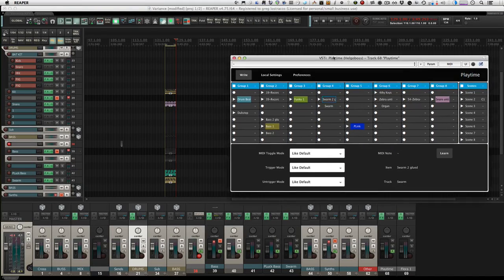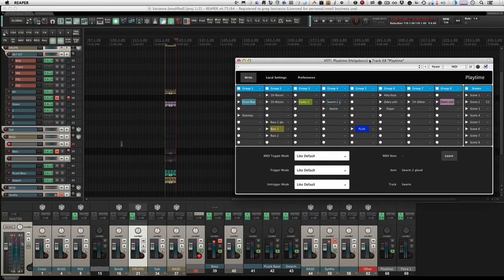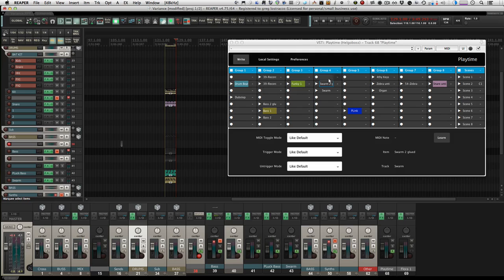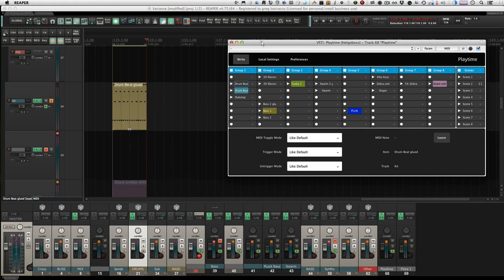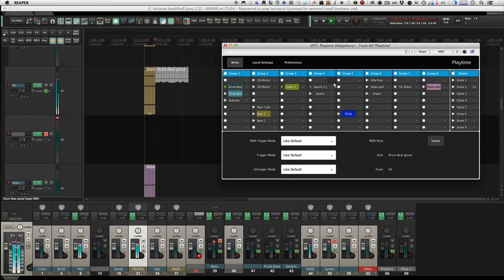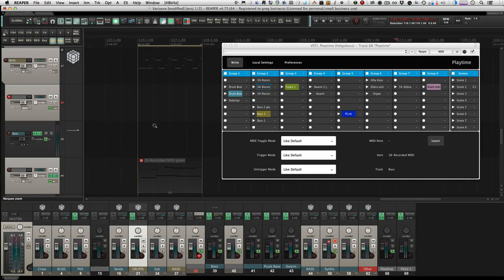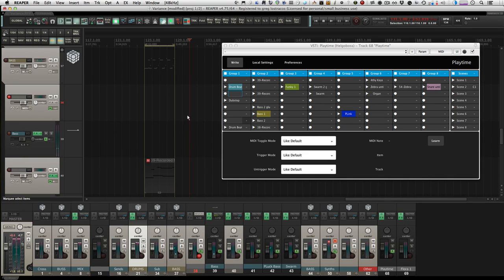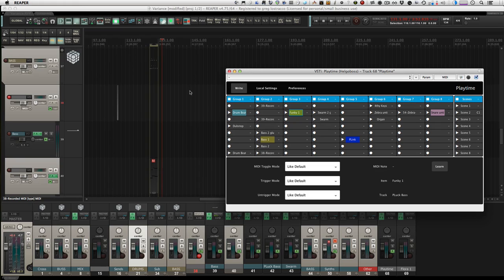Playtime - Clip Launcher for Reaper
A short description of the Ableton style clip launcher for Reaper.